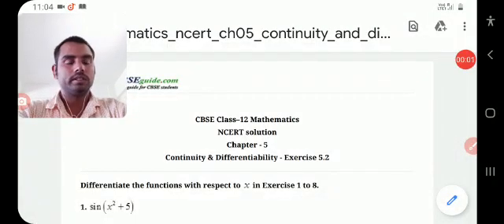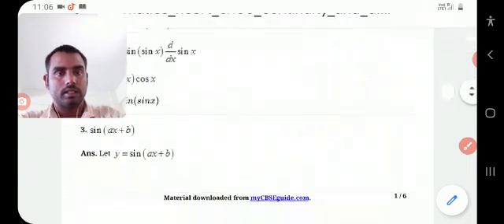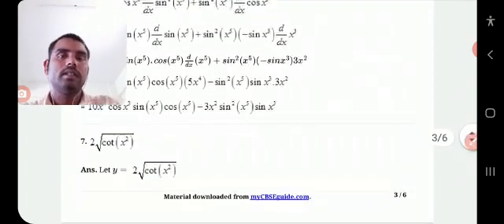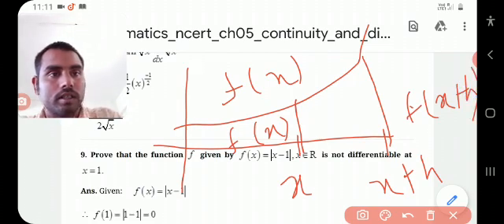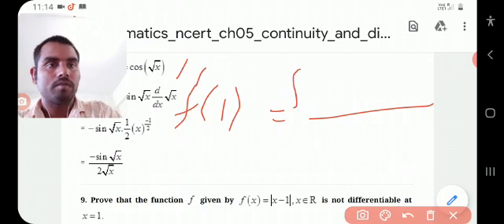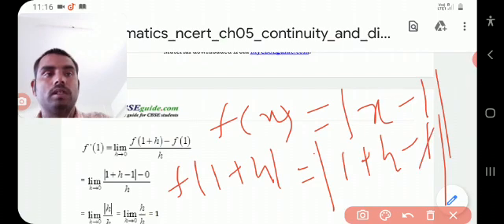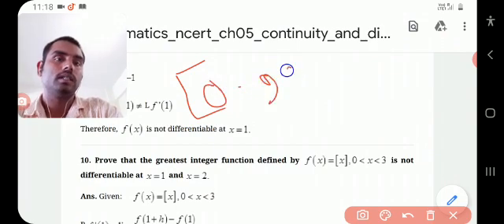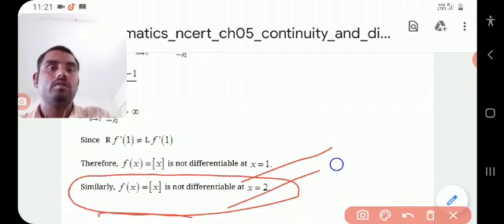Discussion of derivatives problems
Derivatives  and continuity  ex:5.2 (Subhankar Sir)